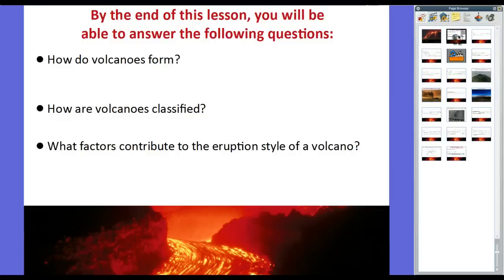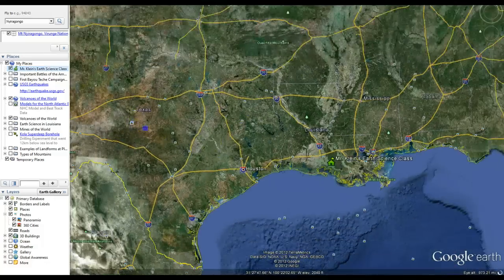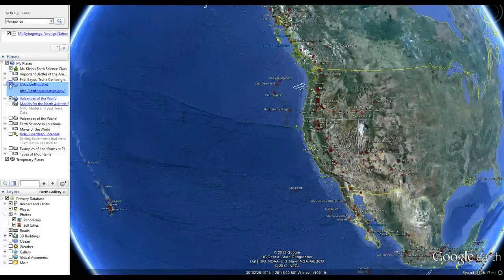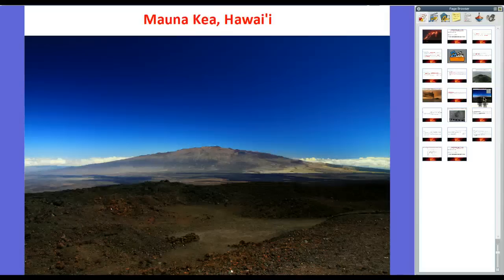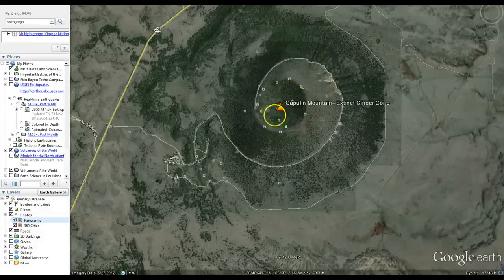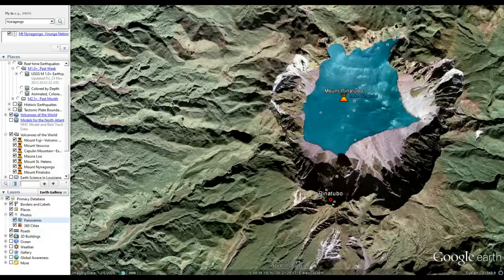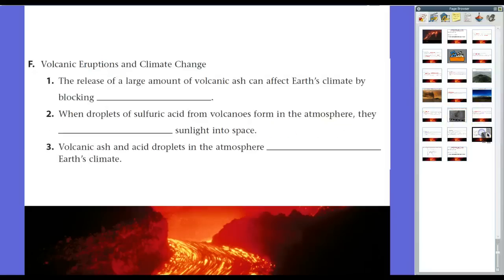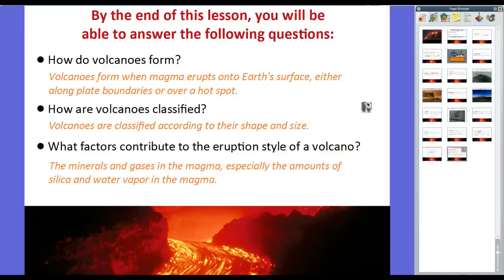Volcanoes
Guided Notes / Lecture from Glencoe Science: A Closer Look Earth Science (8th Grade Louisiana) Chapter 9 Lesson 2-Volcanoes